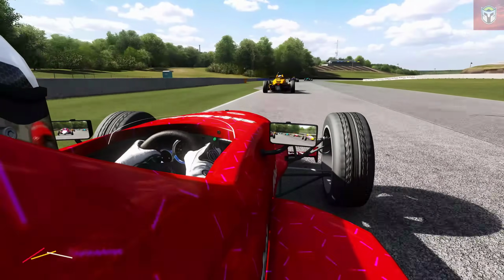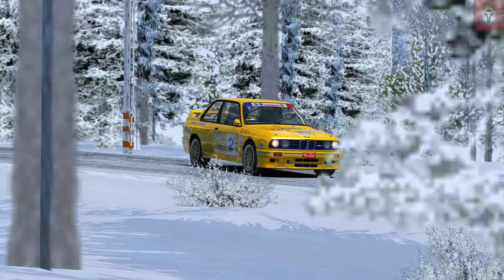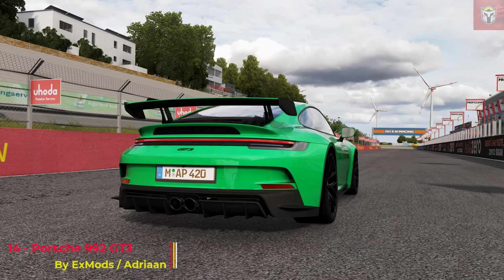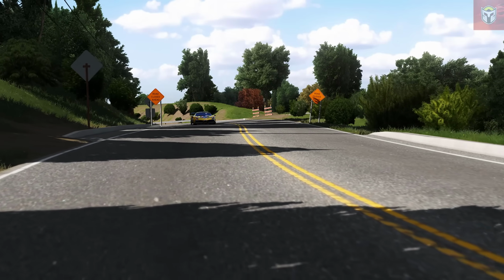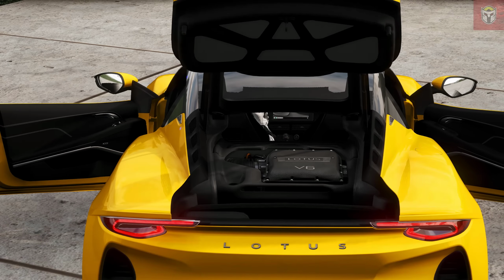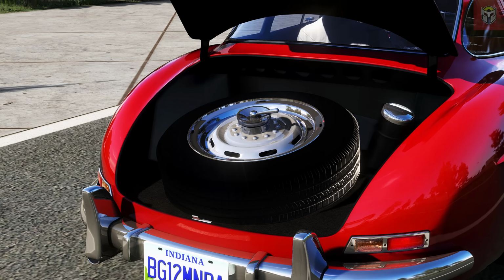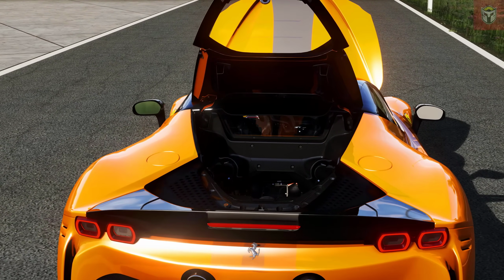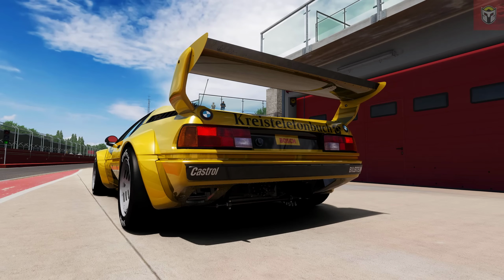My Top 20 Of The BEST FREE Car Mods Of 2022 - Download Links!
PC Specs -

CPU: AMD Ryzen AM4 5800 3DX
Graphics Card: Geforce 3080 RTX
Memory: 32 GB DDR4 Corsair
Mv2 SSD:  512GB
Monitor: BenQ 4k Ultra 32 inch